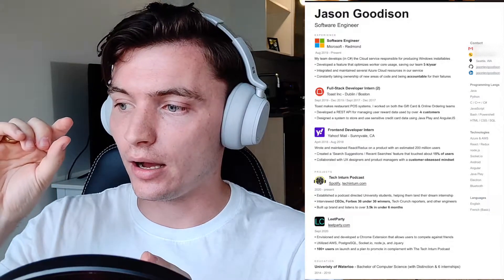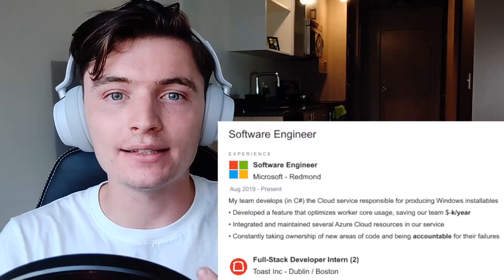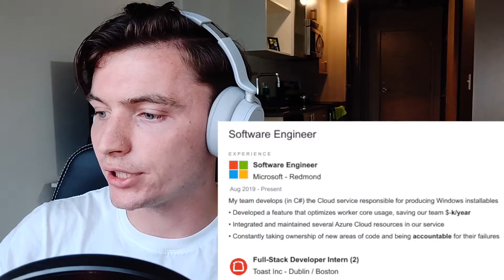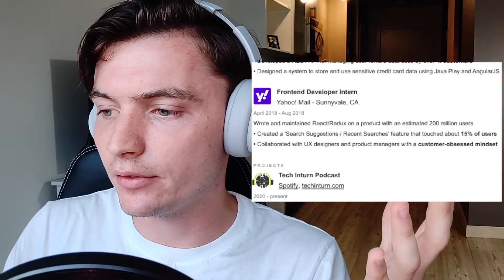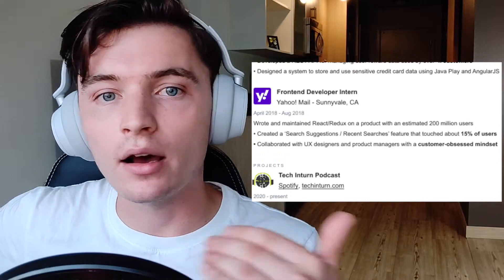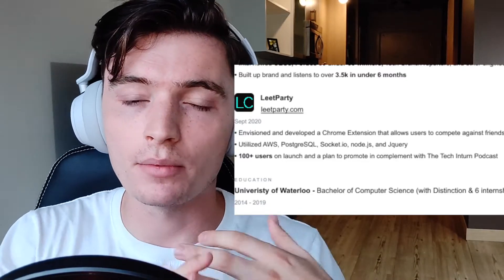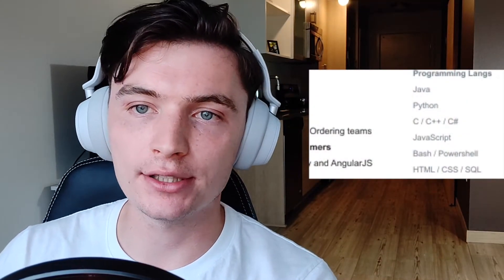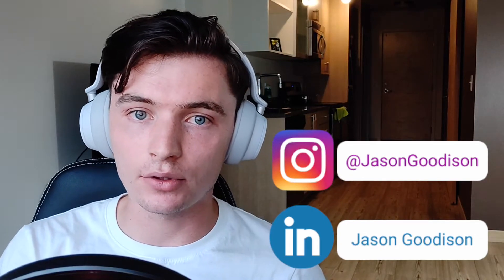How My Resume Improved Since Starting At Microsoft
Looking to get a job at Microsoft?
We often look at resumes that got engineers into Microsoft but why not look at how it's improved since I started working there?

This video is part of a 3 part series where I look at the resumes that got me:
My first software job,
Into Microsoft,
& finally my current resume

This video should give you a good idea of how to get into Microsoft